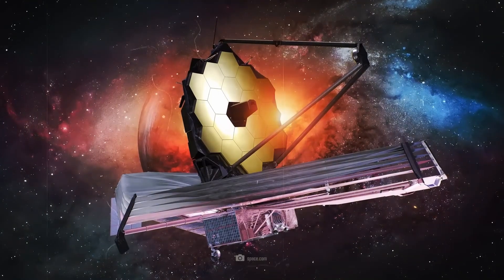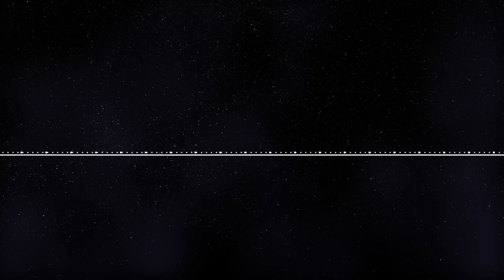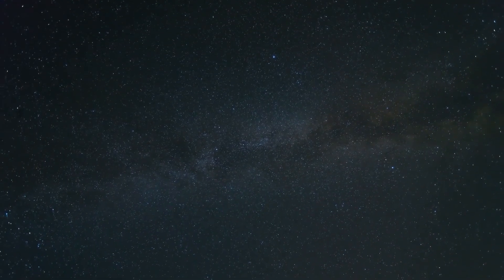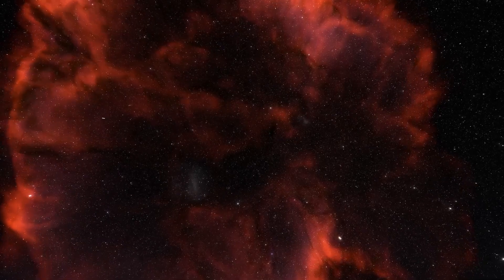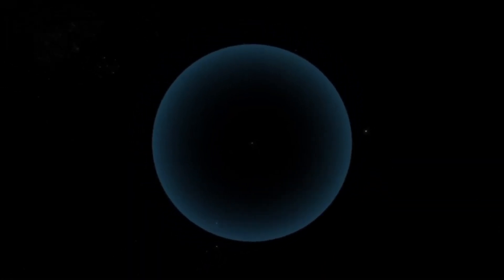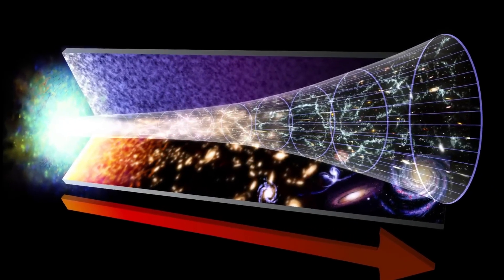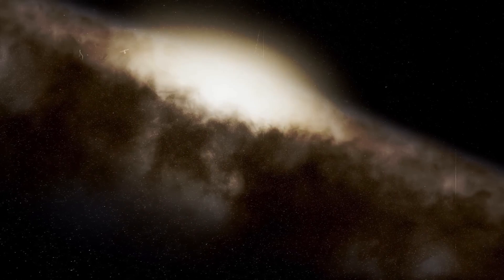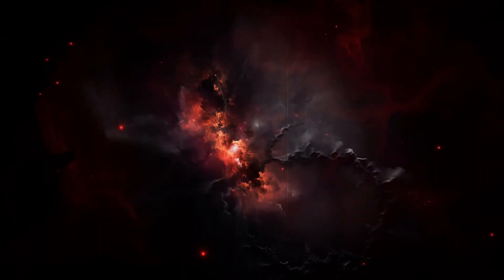It's The Same Universe Again! "James Webb Telescope Spots Strange Galaxies Older than the Big Bang..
The ongoing discoveries made by the Webb Telescope are profoundly influencing how we comprehend the universe. As the telescope gazes into the distant past, it unveils mysteries that were previously beyond our perception.
But, wait, a surprising new discovery just shattered our Fundamental understanding about the universe and reveals that we may be completely wrong about the size of the universe.
In a new paper published recently, scientists have revealed that new images from the Webb Telescope have discovered objects just 120 million years after the Big Bang. Not only this, what scientists found in the deep early universe could break the entire foundation of the standard cosmological model.  Astronomers say that we did not expect to see something like this in the Webb image.